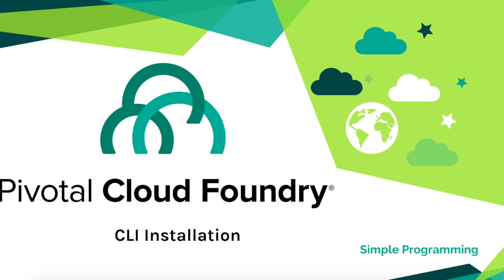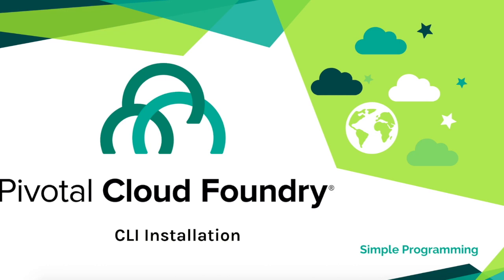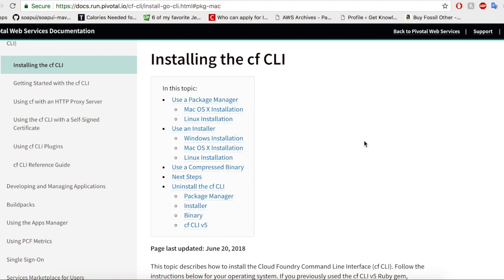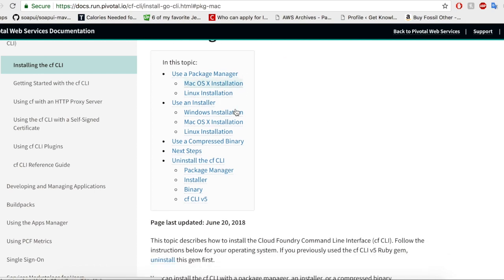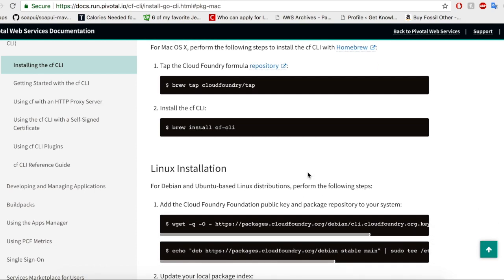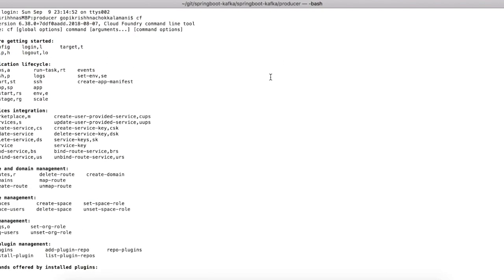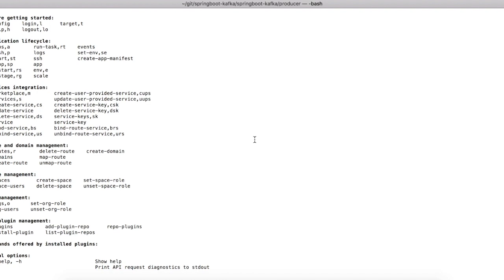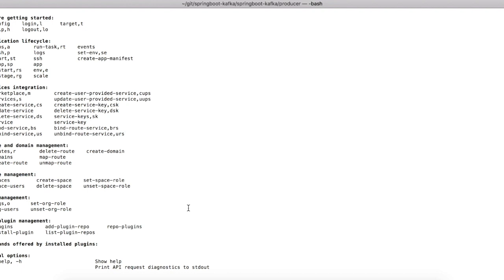Pivotal Cloud Foundry | CLI | Simple Programming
In order to use the pivotal cloud foundry, you need to install pivotal cli in your local machine
it gives you an elegant way to deploy and manage application and services from the command line interface